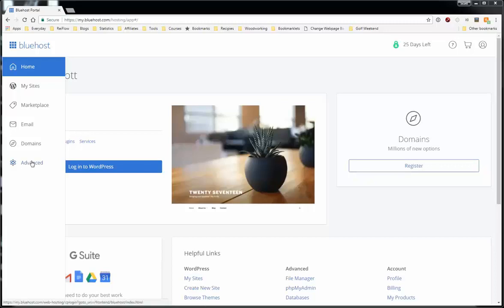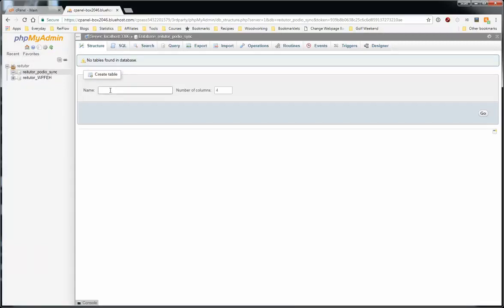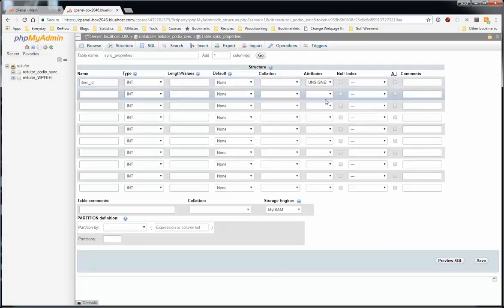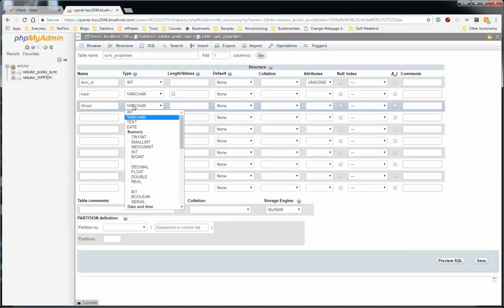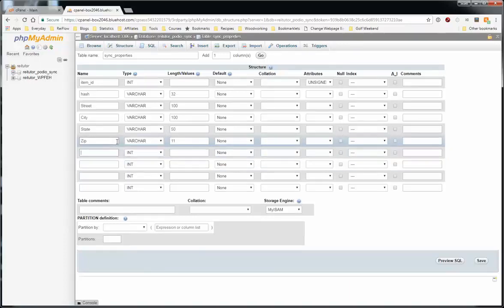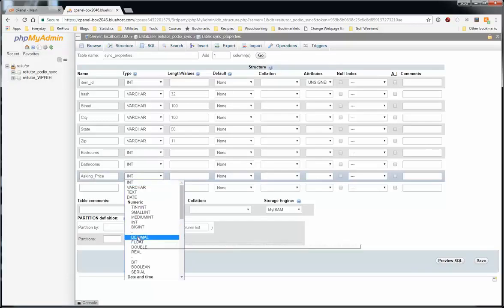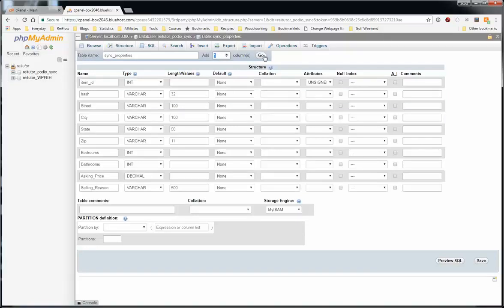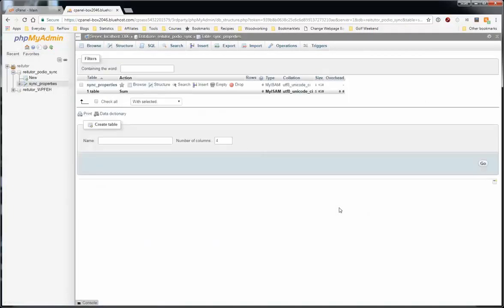Podio Sync - MySQL - Create Table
This video shows you how to create a table in a MySQL database. This tale will be used to sync a Podio App's data using Globiflow.